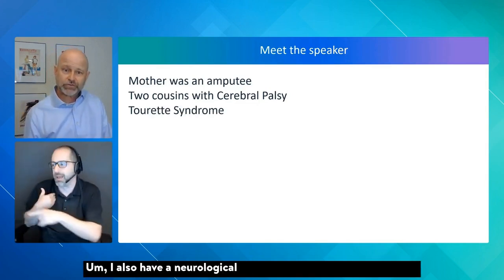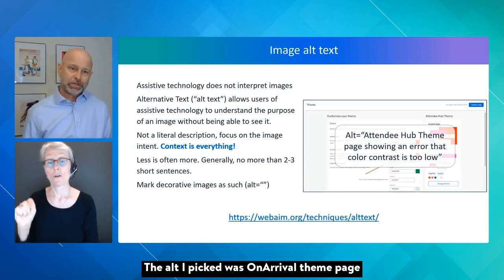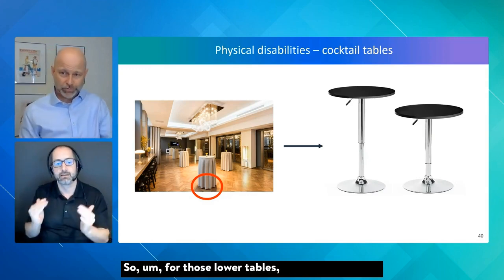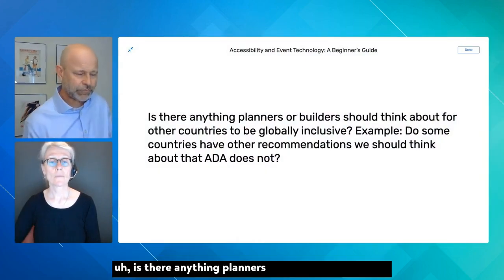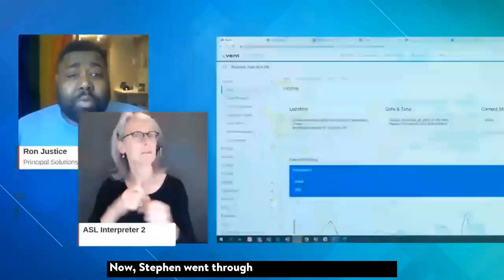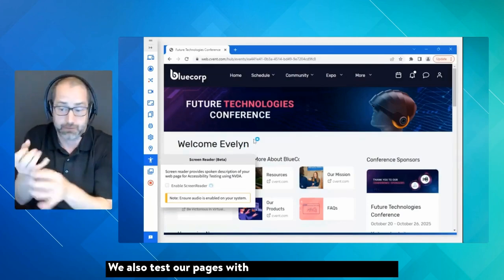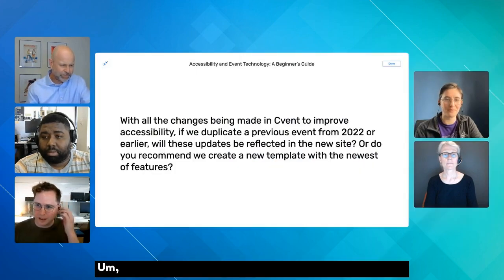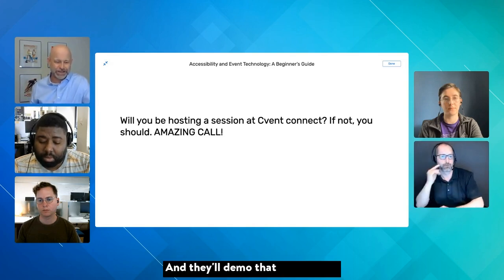A beginner’s course to accessibility and event technology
Chapters:
[00:00] Introduction and welcome
[01:22] The importance of accessibility
[2:20] Personal journey and passion for accessibility
[5:13] Understanding disabilities and accessibility
[9:45] Addressing visual disabilities
[20:08] Addressing hearing disabilities
[26:36] Addressing physical disabilities
[27:54] Addressing physical disabilities and their impact
[28:33] The importance of keyboard accessibility
[29:38] Focus indicators and their role in accessibility
[30:41] Designing for accessibility and practical tips for software engineers
[32:30] Physical accessibility in event planning
[34:56] Addressing speech or language impairments
[37:36] Navigating mental health, intellectual, and learning disabilities
[44:32] Cvent's commitment to accessibility
[48:15] Q&A session: addressing accessibility
[1:09:24] Demo of Cvent's event technology for content accessibility
[1:09:57] Creating accessible websites with Cvent event technology
[1:13:09] Exploring Cvent's onsite solutions and email designer
[1:15:45] Demo of the attendee experience for accessibility
[1:17:59] Understanding screen readers and their functionality at events
[1:31:27] Q&A session: addressing accessibility concerns
[1:47:26] Future plans for accessibility

Did you know that according to the World Health Organization, 16% of people worldwide have some form of disability, while in the US, that number rises to 26%?

As an event organizer, tapping into this demographic not only broadens your attendee base, but also fosters deeper connections with your customers and amplifies your business objectives. By prioritizing accessibility, you can create events that cater to everyone.

Cvent recently hosted an exclusive two-hour workshop led by our accessibility experts. We delved into the crucial aspects of accessibility, empowering event professionals and marketers, like you, to craft truly inclusive events.

Join our workshop to:
• Gain a comprehensive understanding of accessibility, including key facts, figures, and definitions
• Enhance your awareness of various disabilities and their implications for event planning
• Discover the surprising repercussions of neglecting accessibility considerations for your attendees